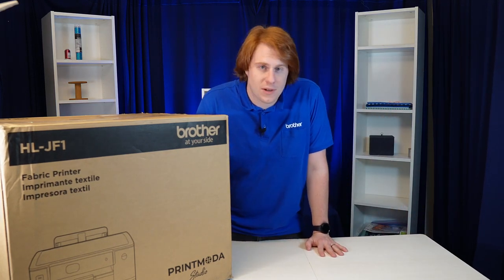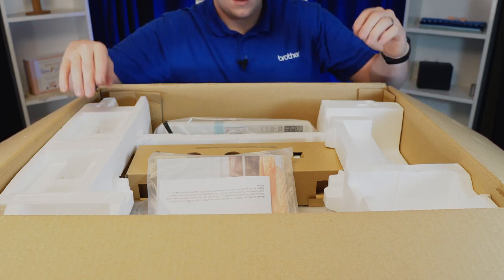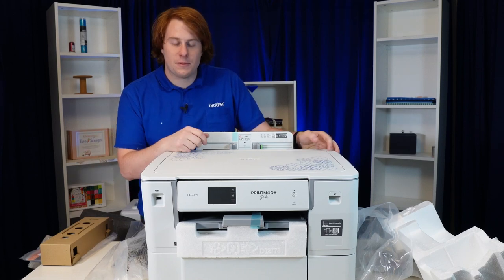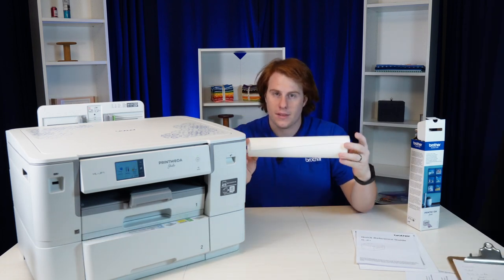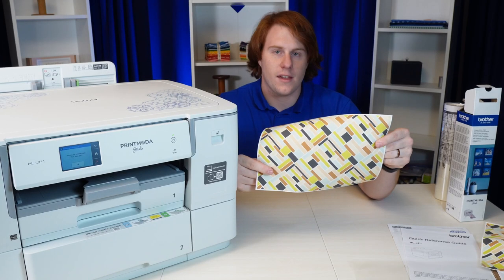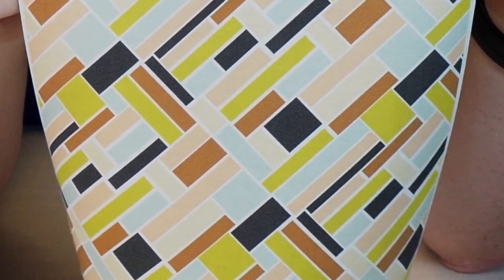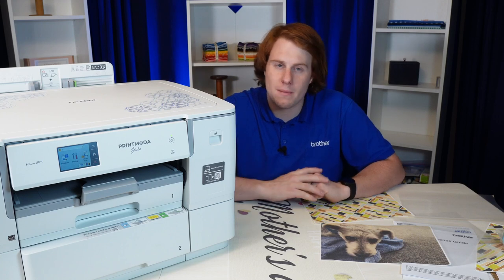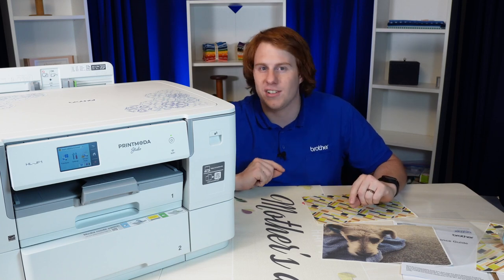New Brother Fabric Printer! Print Moda Unboxing and review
Brother Has Just released a fabric printer into the market and we couldn't be more excited to show it off!